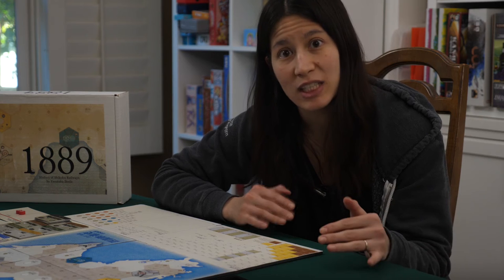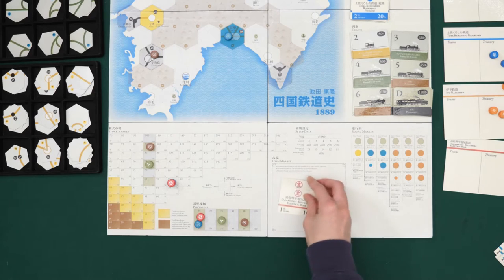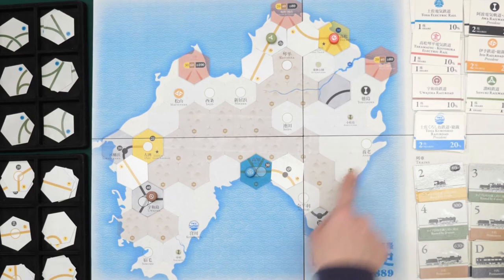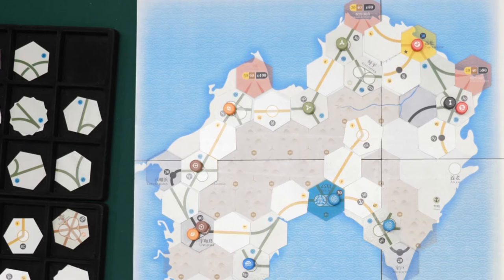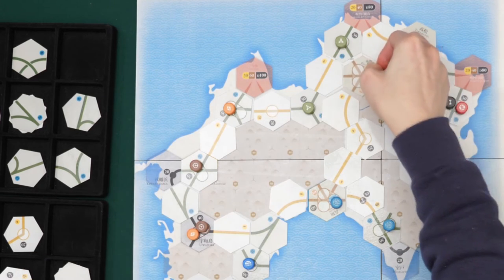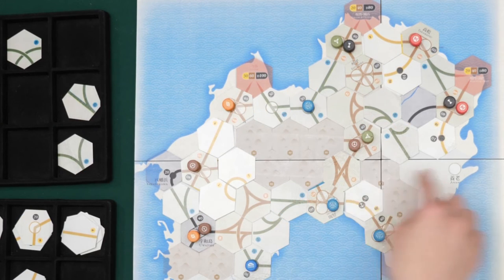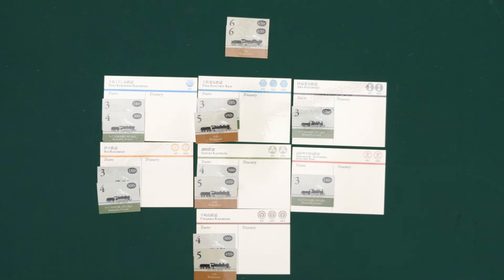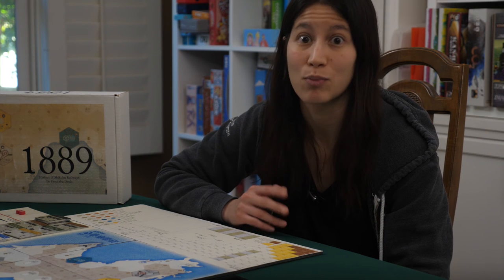18xx with Ambie: 1889: History of Shikoku Railways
Ambie gives an overview of the game 1889: History of Shikoku Railways in this video in her 18xx series.

Start: 0:00
Intro: 0:16
General Overview: 0:42
1830 Comparison: 0:58
Map & Tokens: 1:42
Trains: 2:44
Conclusion: 3:41
Outro: 4:02